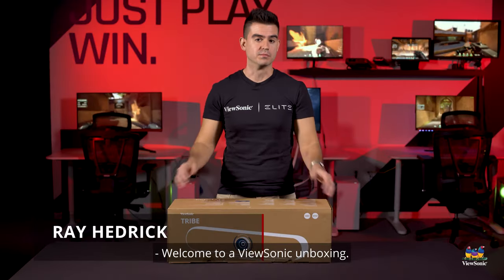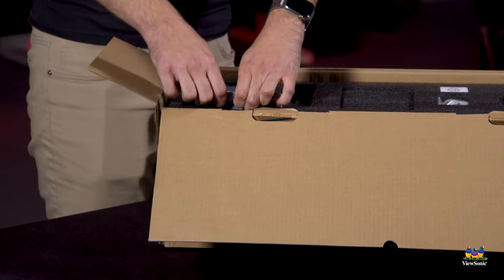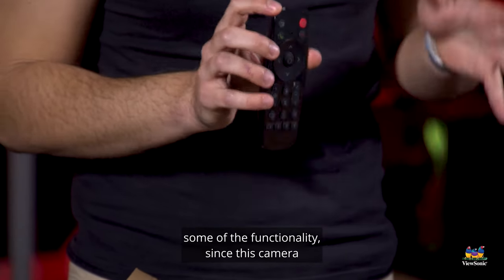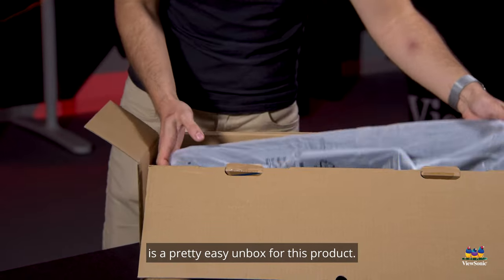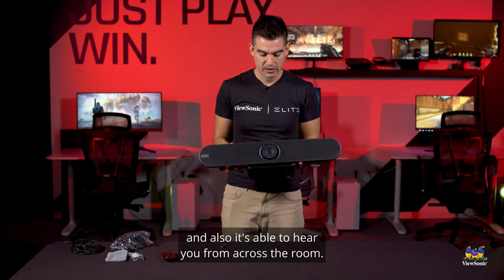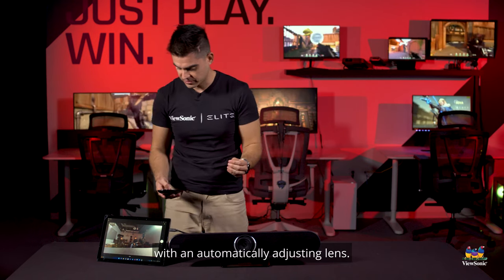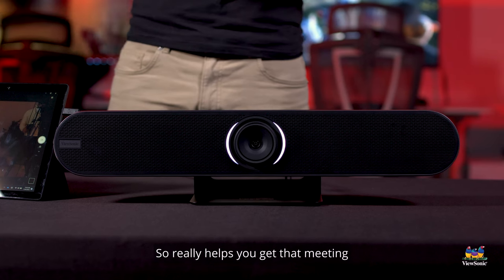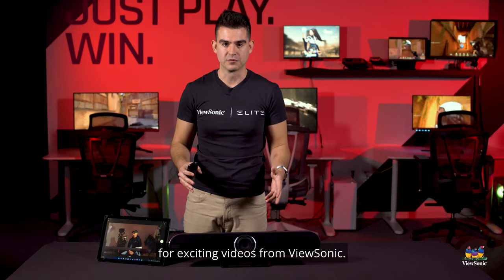Unboxing the VB-CAM-201 4K Video Conferencing Camera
Keep your teams connected and engaged with the ViewSonic VB-CAM-201 video conferencing camera. With 4K Ultra HD resolution and a 120° super wide-angle lens, this camera captures everyone in a meeting room with stunning clarity.